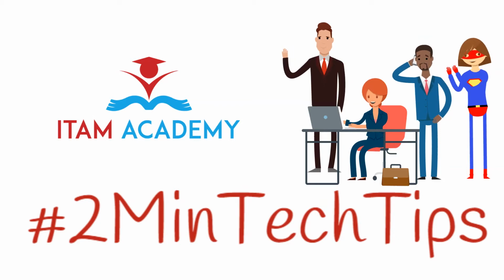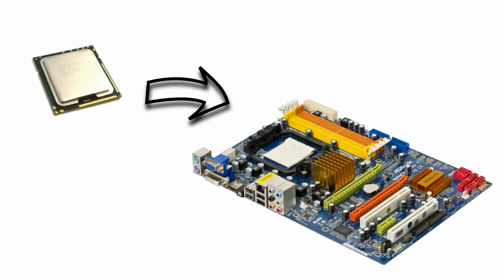2MinTechTips - CPUs, Cores and Threads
How CPU's, Cores and Threads play a part in your licensing metrics.

One of a series of BrainBite augmenting hints, tips and tricks videos around various IT and IT Asset Management topics.